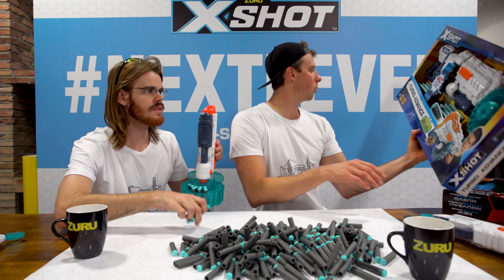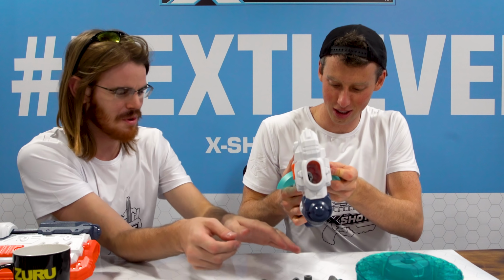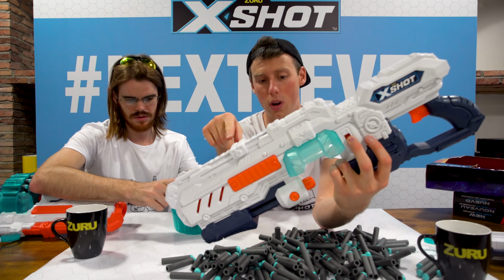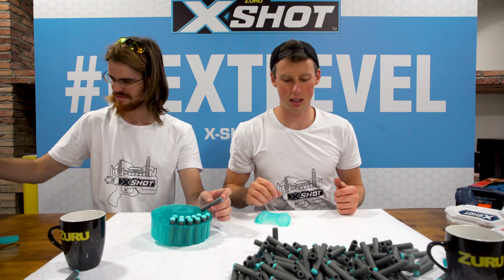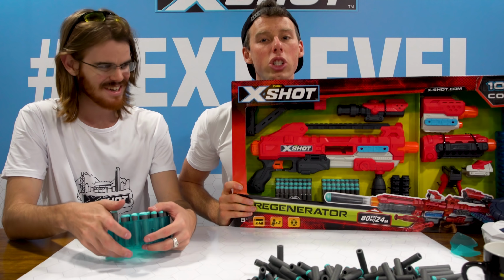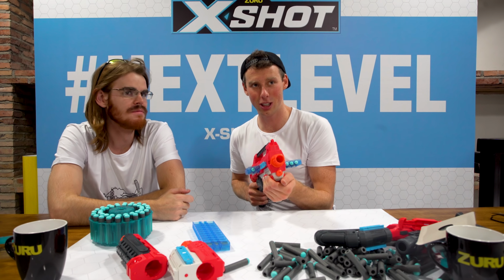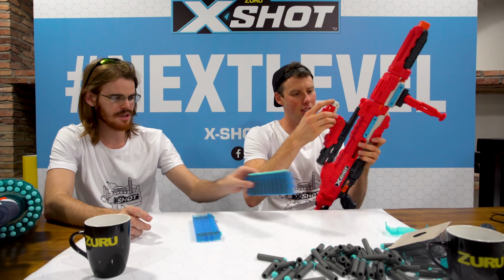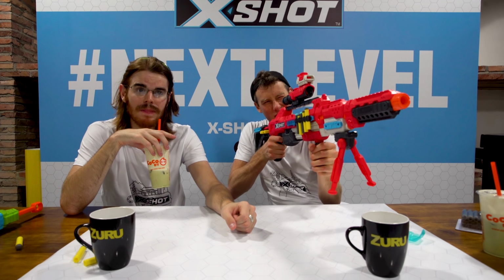NEW X-SHOT TURBO ADVANCE BLASTER (ft. Lord Draconical)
Thanks to X-Shot and Zuru for bringing me out to their headquarters in China to check out their new line of blasters, including the new awesome Turbo Advance and Regenerator, coming out in 2018!

SOCIAL MEDIA!

Aaron :)